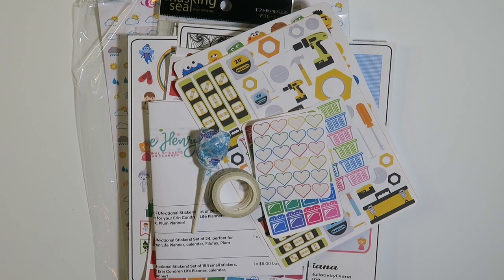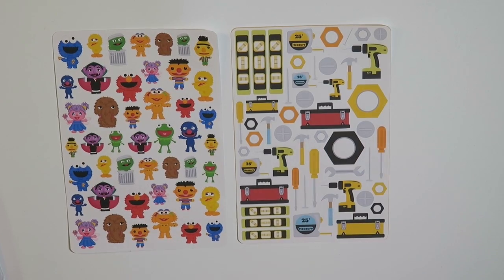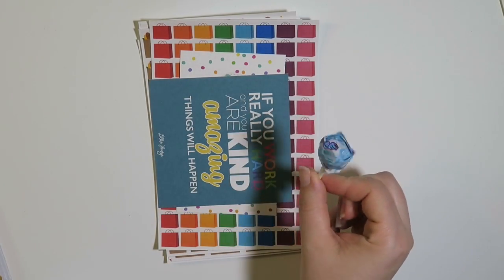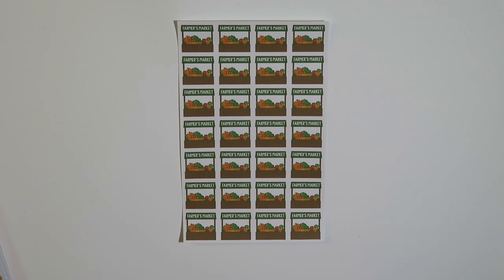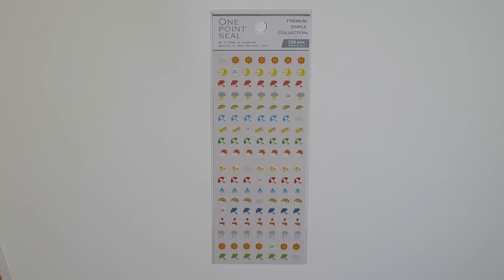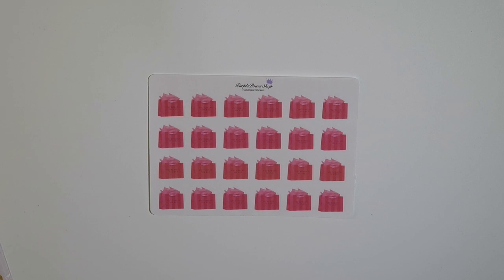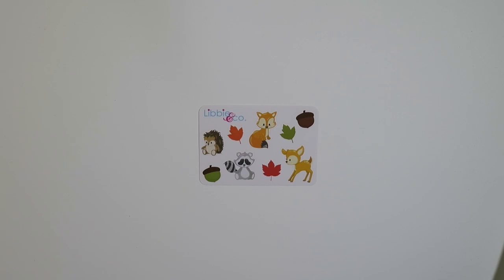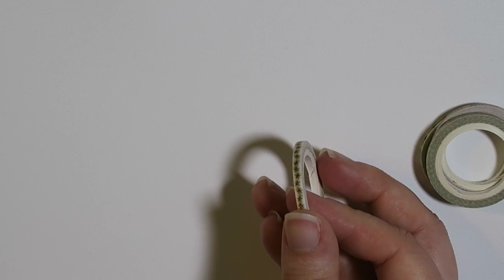Etsy Sticker Haul | October 2015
Welcome to my cumulative haul from Etsy and Facebook.  Please check the links below for all the shop information.  I'd love to know what your favorite Etsy store is?

The Sticky Llama

Lillie Henry

Little Lullaby Creations By Diana

A Sticky Monster

Purple Power Shop

My Lil Angels Creations

Libbie and Co